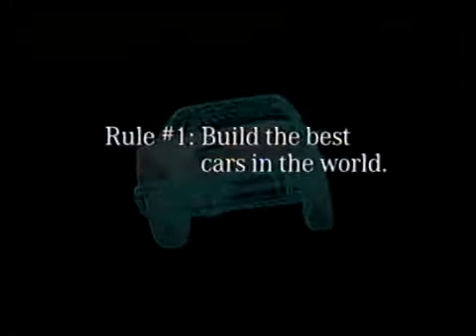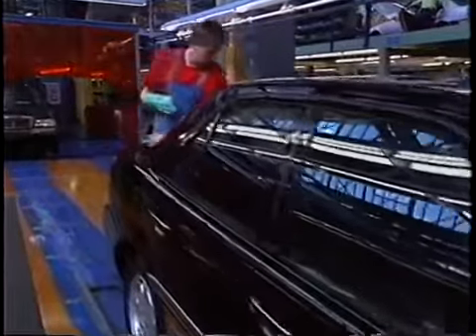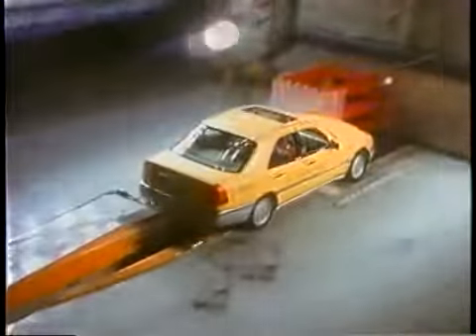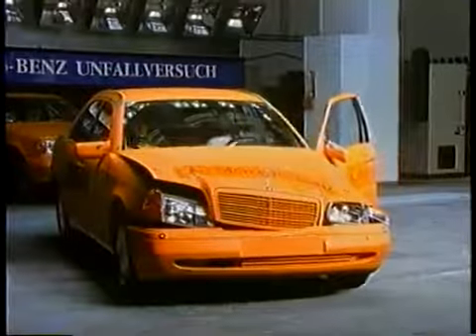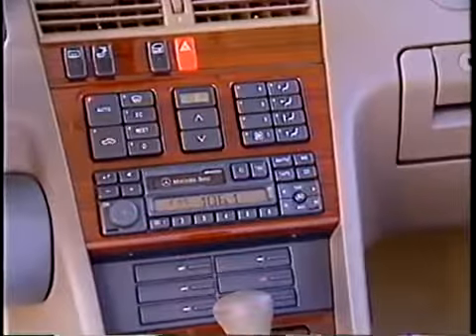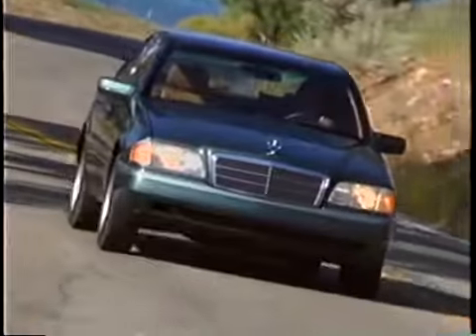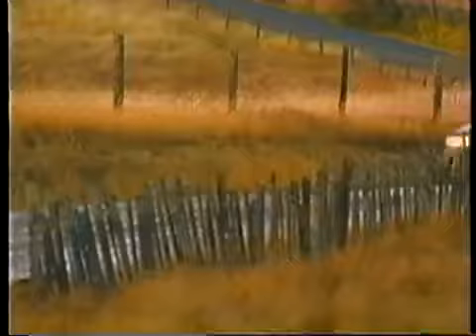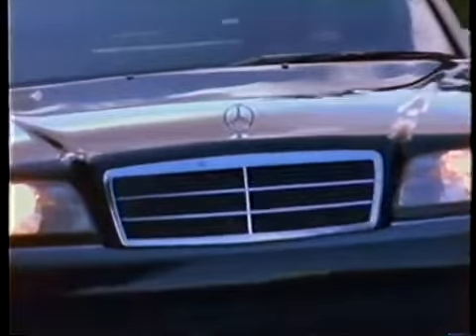Mercedes Benz C-Class w202